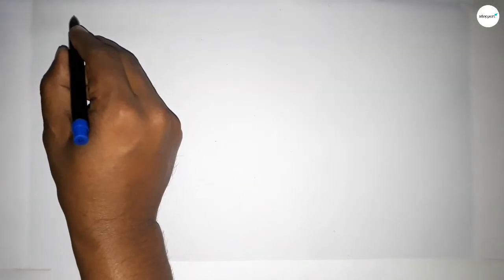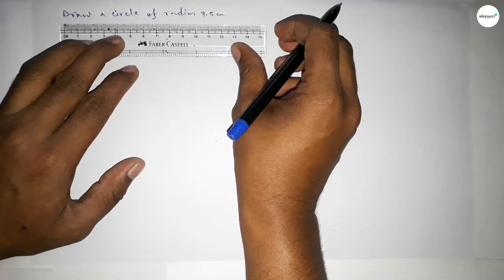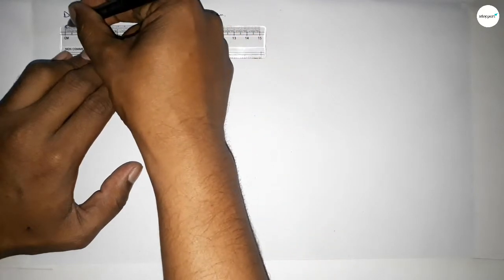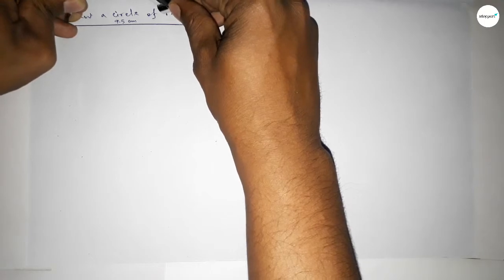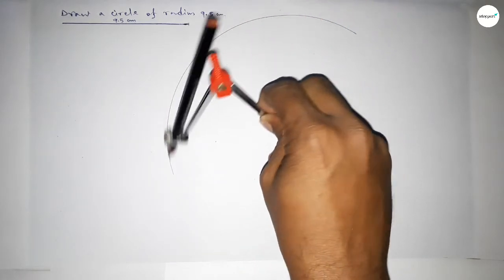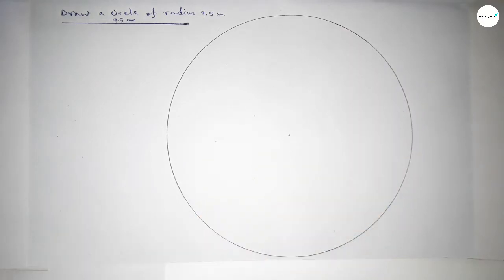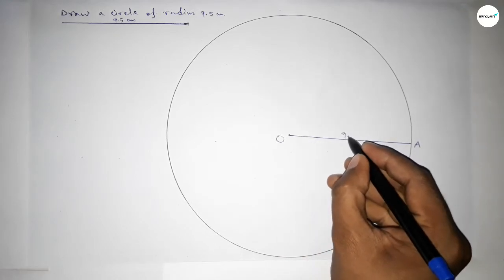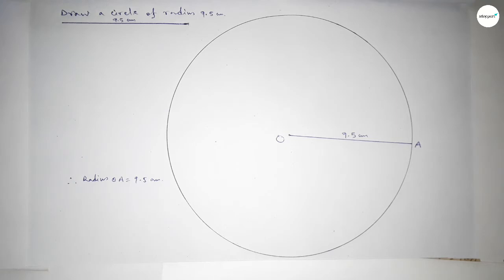How to draw a circle of radius 9.5 cm using compass. shsirclasses.